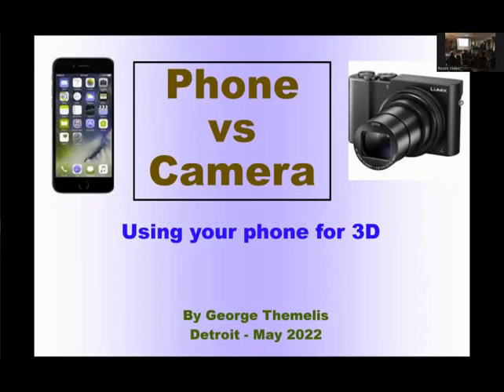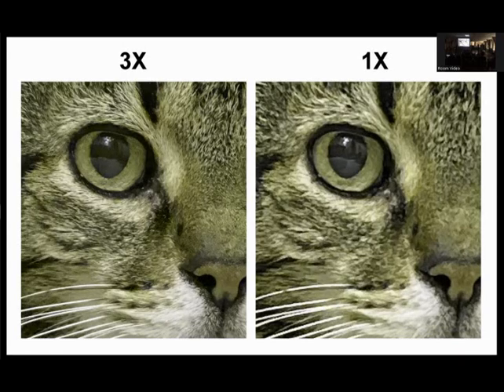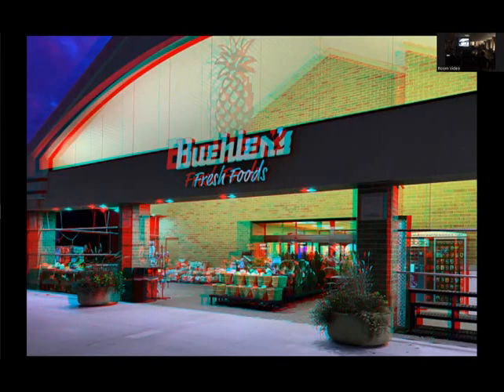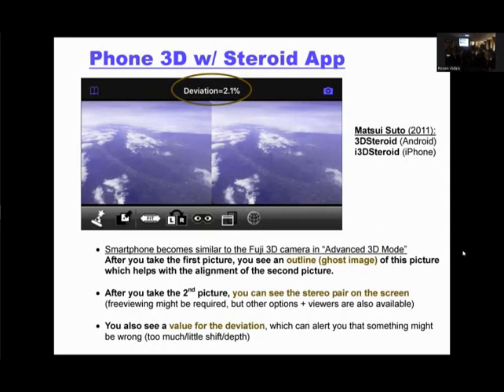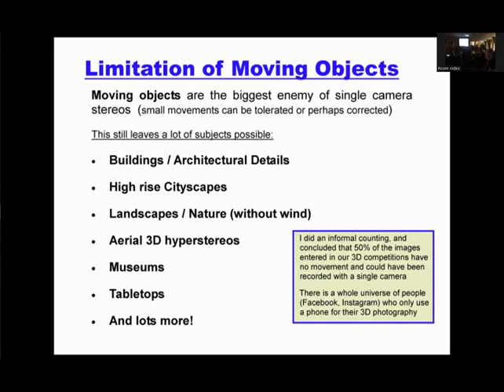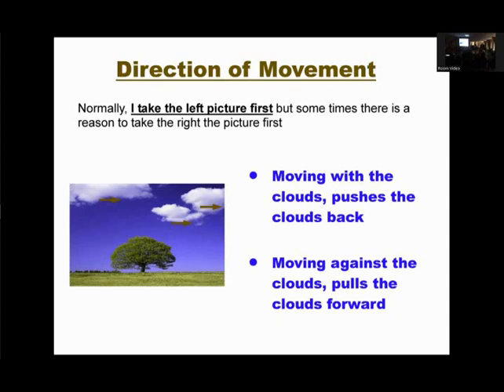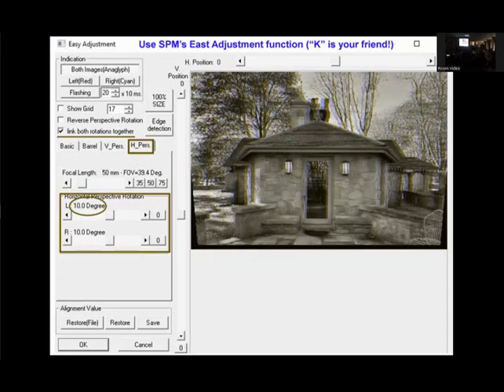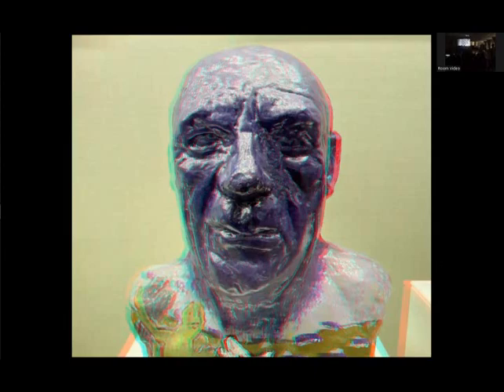Phone vs Camera - George Themelis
Many people are now taking excellent stereo photos with their cell phones. George ("Dr. T") Themelis shows the advantages and disadvantages of using either a phone or a camera for 3D.

This presentation was given at the Detroit Stereographic Society meeting on April 10th, 2024.